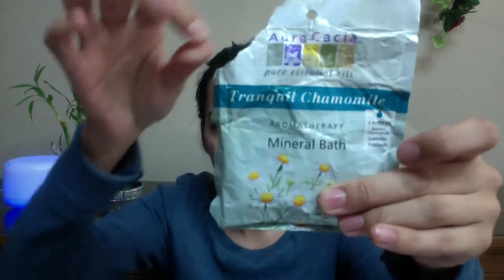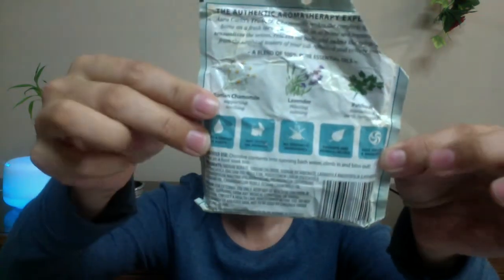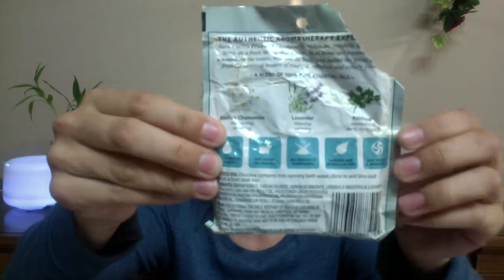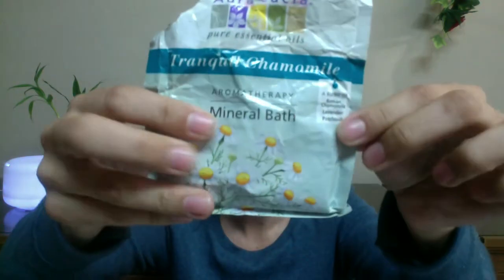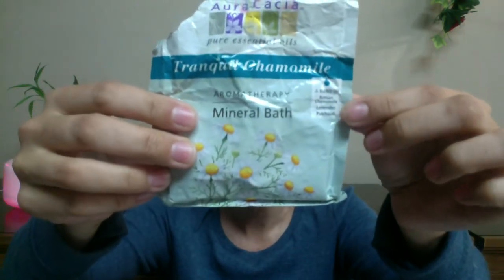TRANQUIL CHAMOMILE AROMATHERAPY MINERAL BATH REVIEW | AURA CACIA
I got this on sale at my local store. With a short list of ingredients, it looked great, but I came to realise that there was no emulsifier to mix the powder with the essential oils. Due to this, I would use a sudsing agent such as shampoo or body wash and mix that in with this first.

Please see what Tisserand has to say about bath safety

is where I got my Bulgarian lavender from. The lavender used in this mineral bath is English lavender or true lavender, but I still don't know the country of origin.

Thank you for all of your support, I appreciate it! It really helps my channel when you like my videos.

SAFETY
Patch test.

This is safe for kids aged 2+.

External use only.